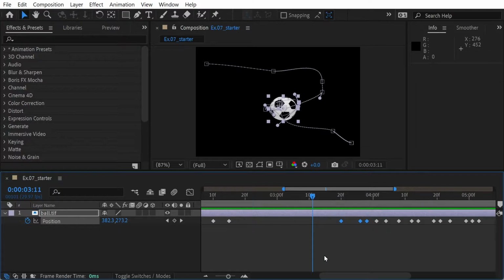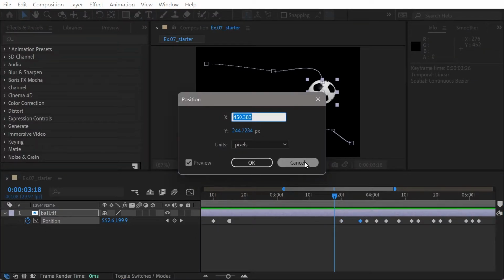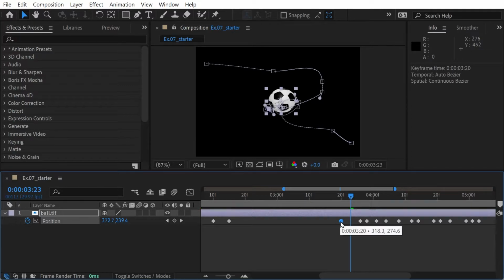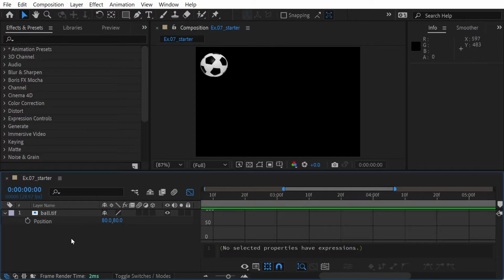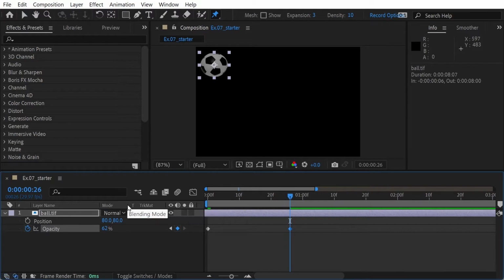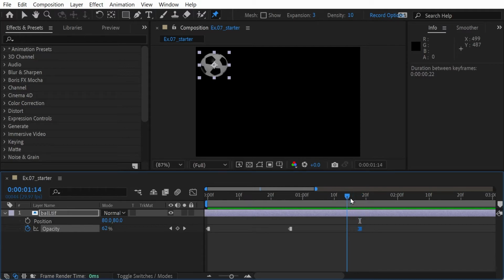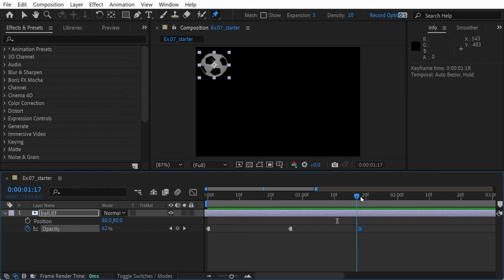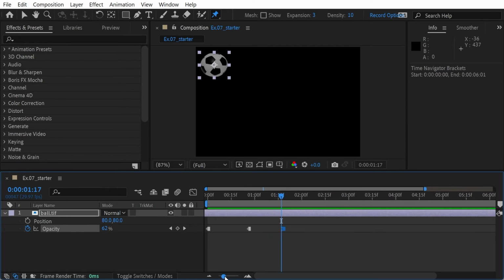Adobe Creative Mode #4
Hold Keyframes in After Effects